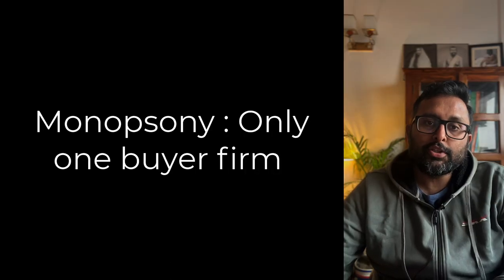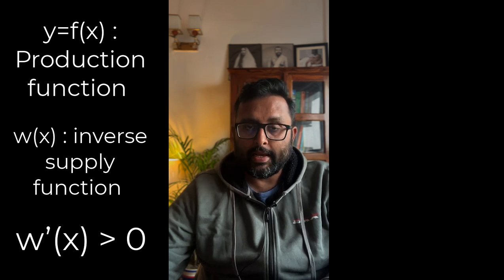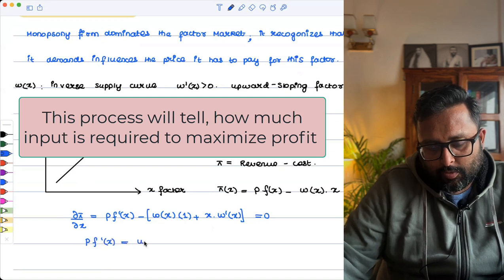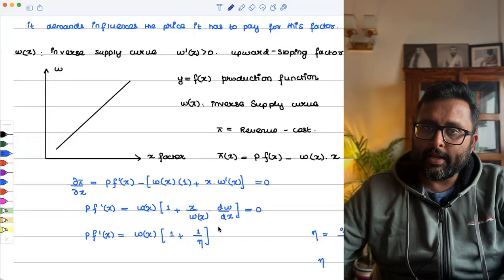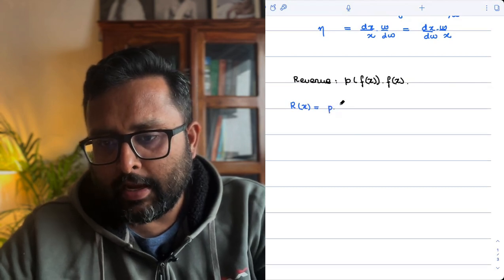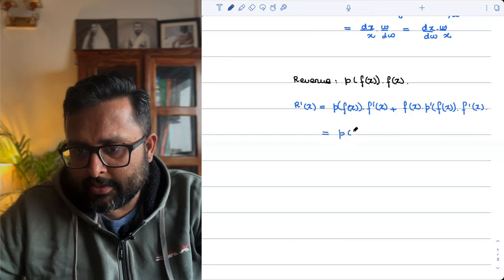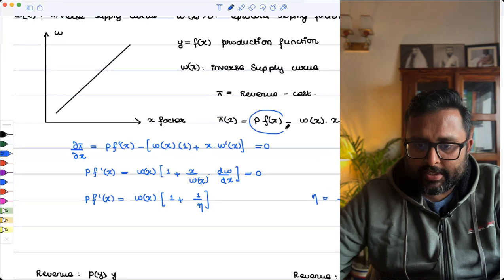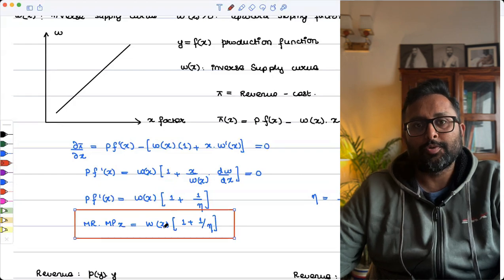How to find Monopsony Equilibrium ? Derivation of Monopsony Equilibrium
In this video, we are discussing, how to find monopsony equilibrium ?
What is the equilibrium level of input employed by the monopsony firm ?

Join our WhatsApp group for regular updates about several economics exams :

1. IAS Economics Optional
2. Indian Economic Services
3. RBI Grade B, DEPR
4. CUET MA Economics Entrance Exam (COQP10)
5. Semester Exams, Delhi Universities and other universities

1) Basics of MA Economics Entrance Exam (DSE/ISI/JNU/IGIDR/MSE)
2) Semester Exam, Economics H
3) UGC Net Economics
4) Indian Economic Services
5) IAS Economics Optional